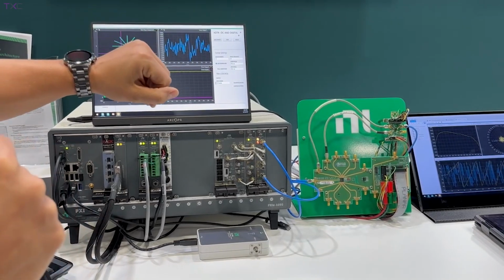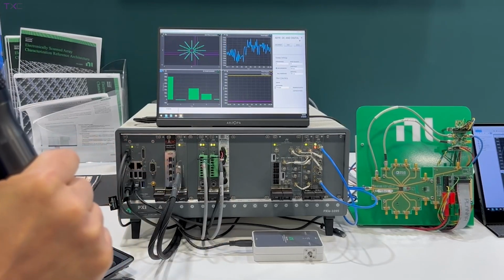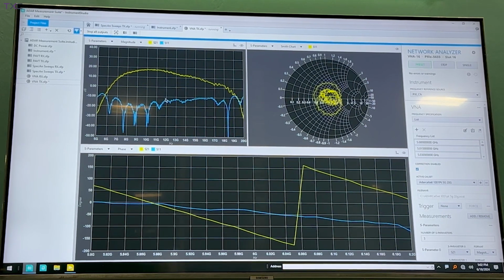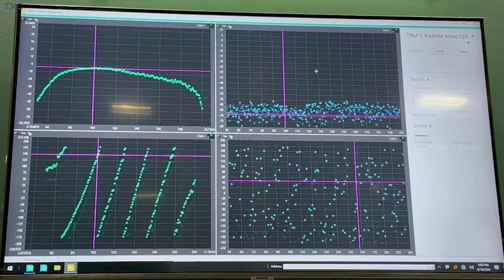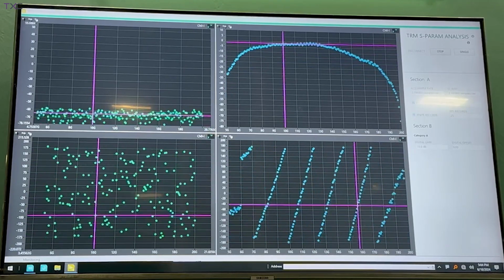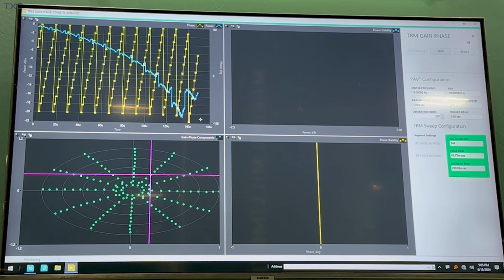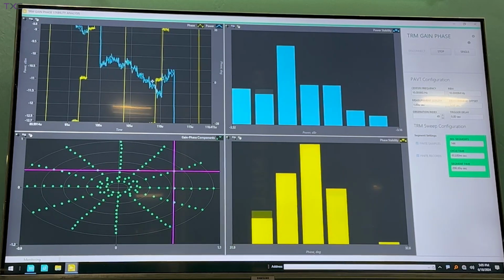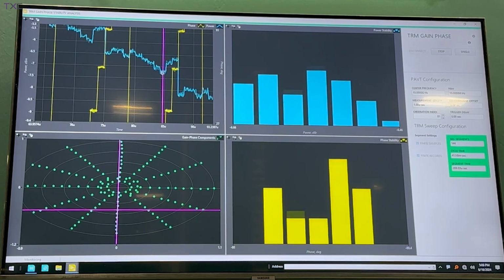High-Speed Characterization of Beamforming X-Band Transmit-Receive Module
Test setup allows checking stimulus and response with S-parameters while also checking gain and phase stability as digital command words are sent to the gain/phase array and T/R chipset.